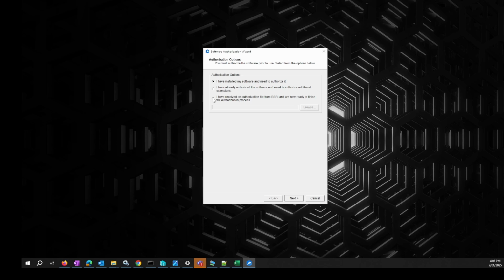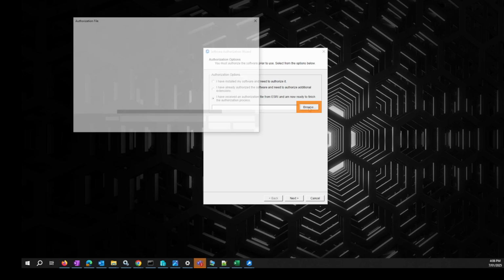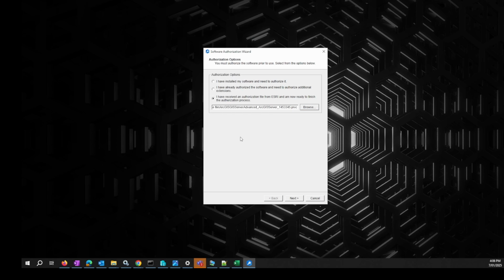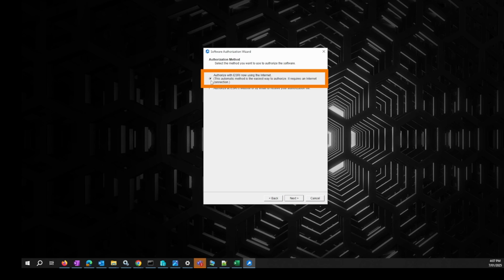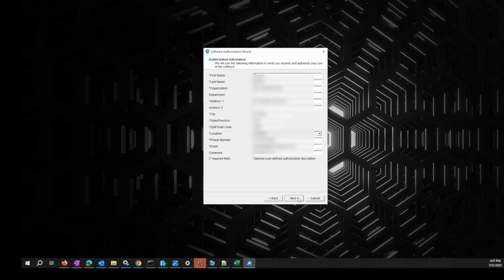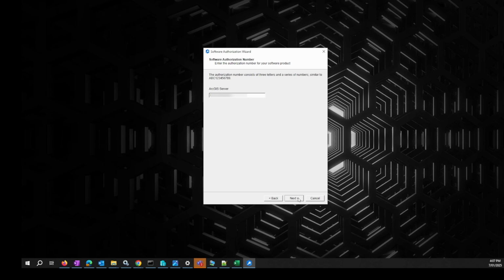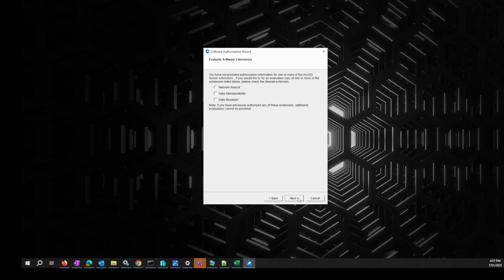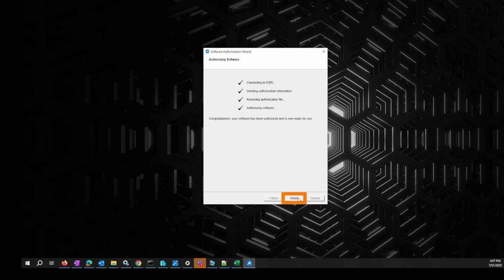ArcGIS Enterprise: How to authorise ArcGIS GIS Server using a license file (online)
Find out how to authorise ArcGIS Server using a license file. This video shows you how to use the Software Authorisation Wizard and complete the process online.

Want to learn more? Visit our licensing resource hub on our website.